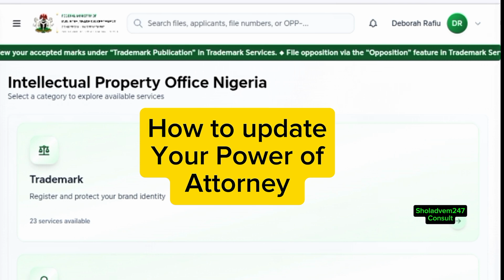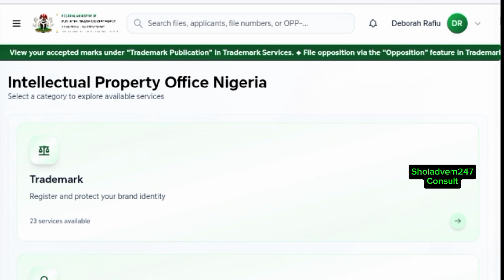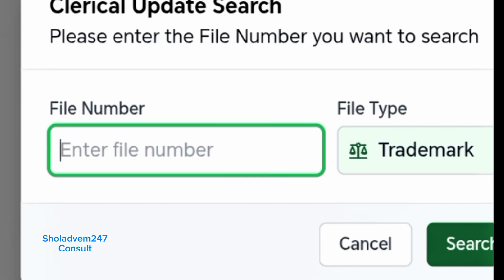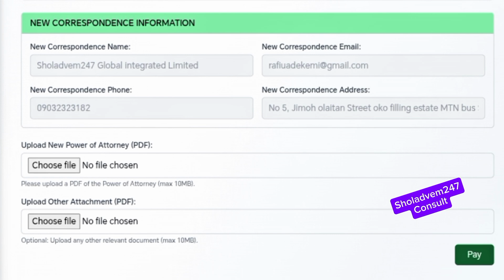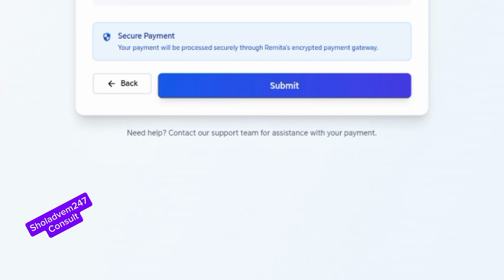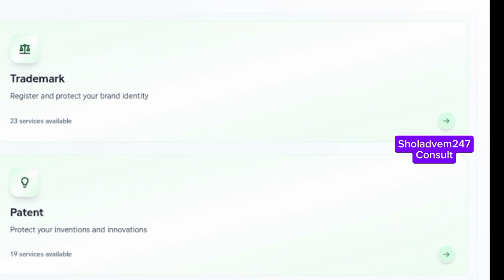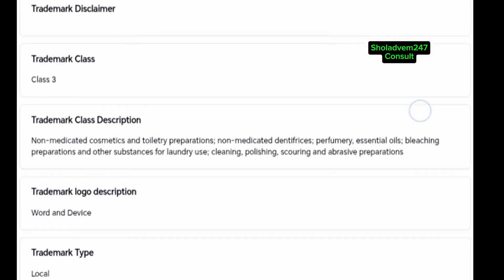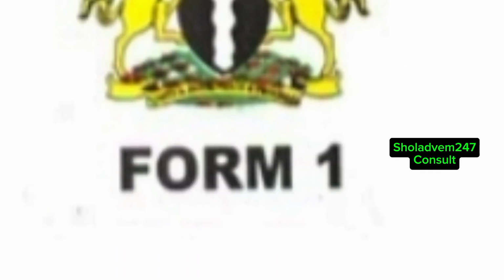How to Re upload Power of Attorney on the IPO Portal Step by step Trademark Guid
Is your trademark application on the IPO Portal waiting because you need to re-upload your Power of Attorney?
In this video, I show you the exact steps to re-upload your Power of Attorney after registering on the IPO Portal. Whether you're applying for a trademark yourself or assisting a client, this guide will help you complete the process correctly and avoid unnecessary delays.
Watch until the end so you don't miss any important step.

TIMESTAMPS
00:00 Introduction
00:40 Why the Power of Attorney Is Important
01:45 Logging into the IPO Portal
03:10 How to Re-upload the Power of Attorney
06:50 Common Mistakes to Avoid
08:40 Final Tips & Closin